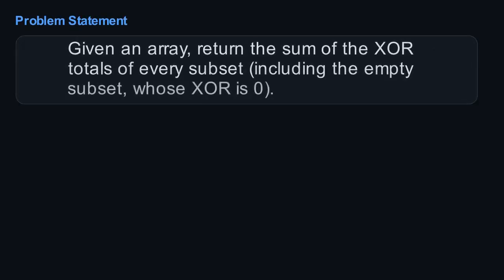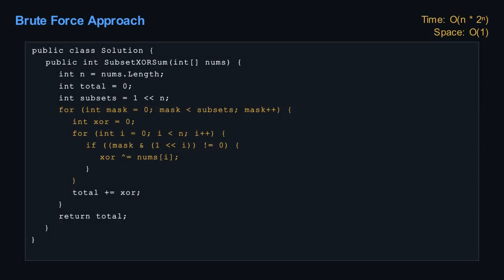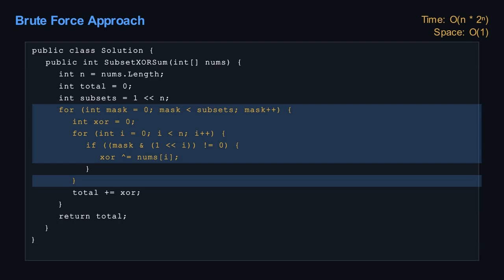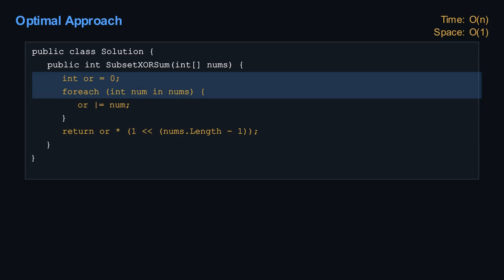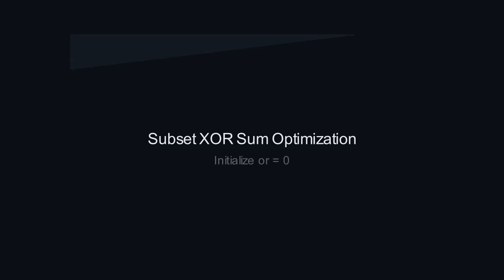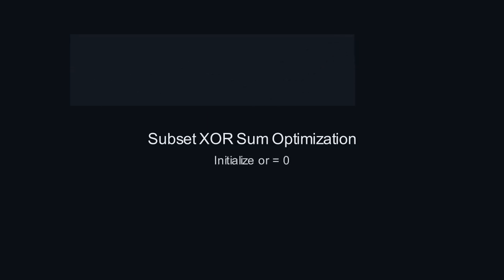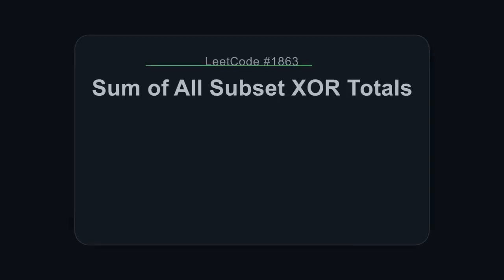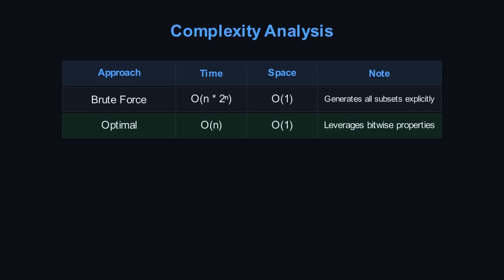LeetCode 1863: Sum of All Subset XOR Totals — The Bit Manipulation Trick (C#)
Master LeetCode 1863, Sum of All Subset XOR Totals. We tackle this problem by leveraging a crucial bitwise property: the final sum is simply the bitwise OR of all numbers, multiplied by two to the power of (N-1). This video breaks down the elegant mathematical insight behind the optimal O(N) solution, dramatically outperforming the O(N * 2^N) brute force. Learn when to spot this powerful pattern in your next coding challenge.